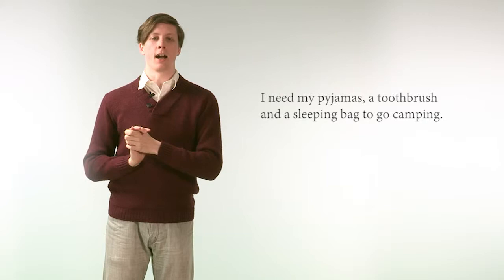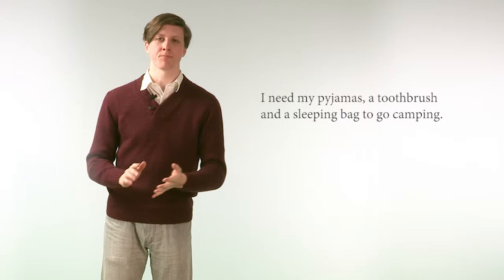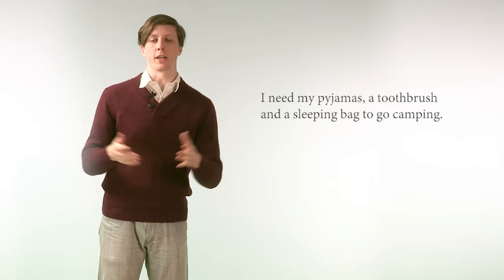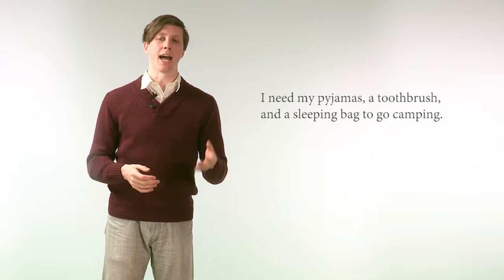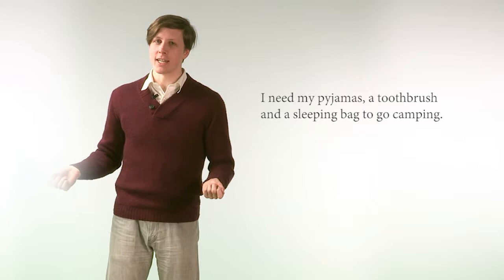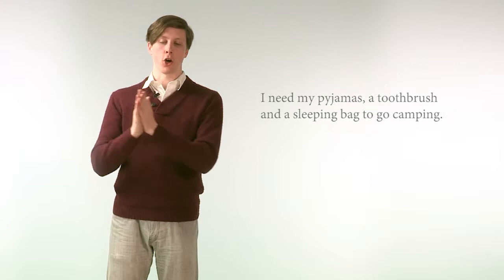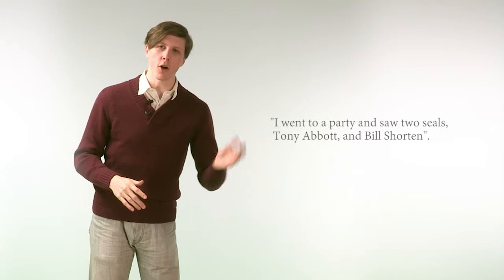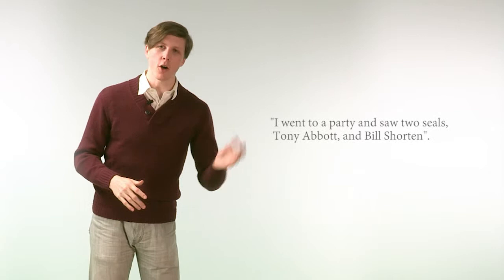Punctuation: Oxford comma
A series of videos explaining different aspects of punctuation.